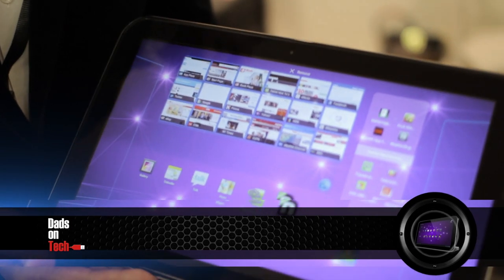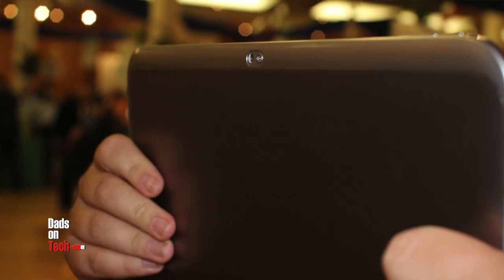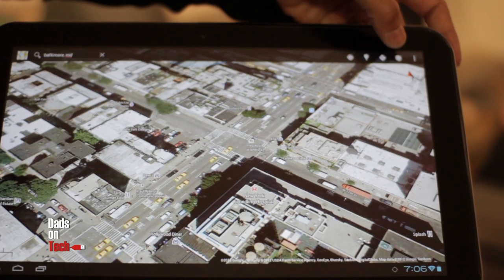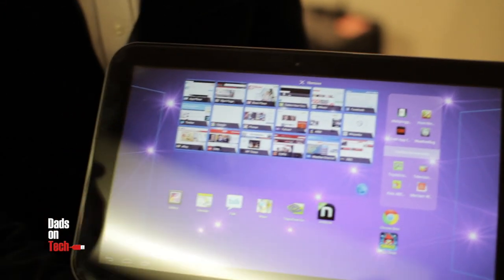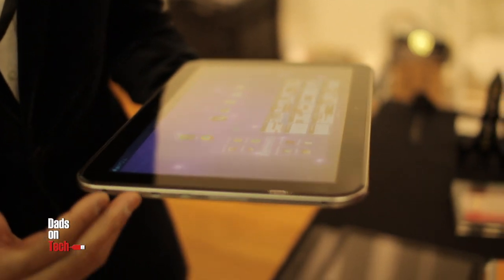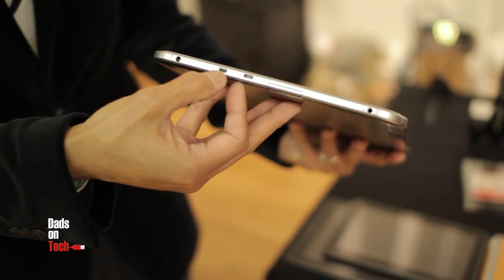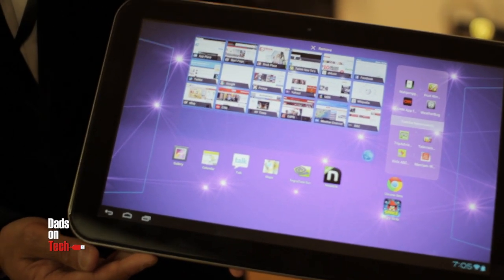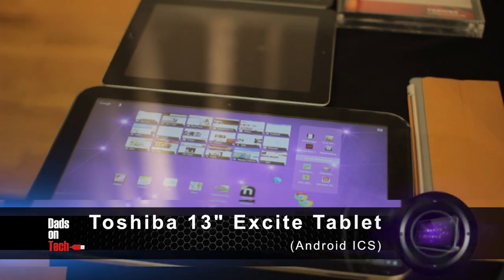First Look at the Toshiba Excite 13" Tablet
Zev Mo (+Zev Mo Green) takes a first look at the Toshiba Excite 13" 16:9 Tablet running Android ICS.